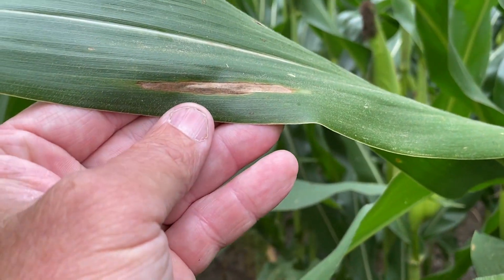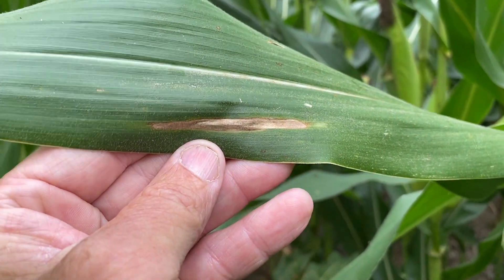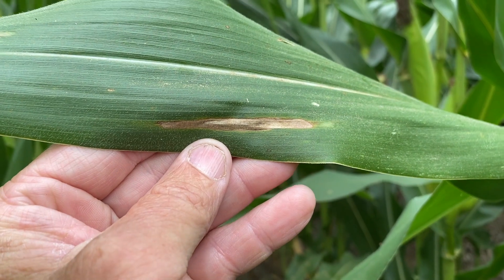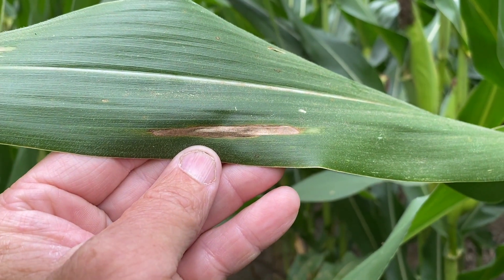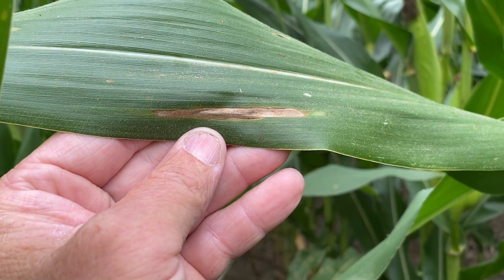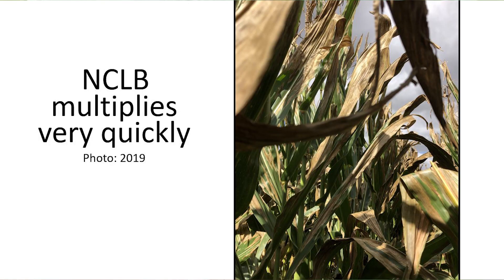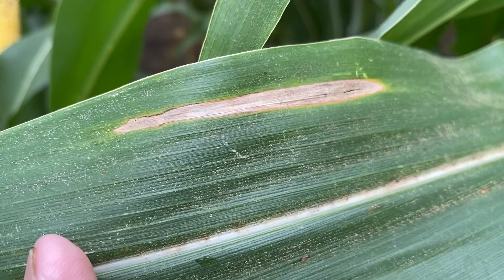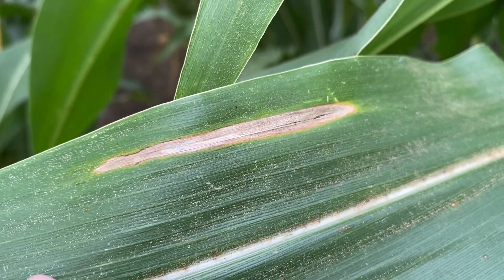Impact of Nitrogen to Plant Health | Beck's Agronomy Update